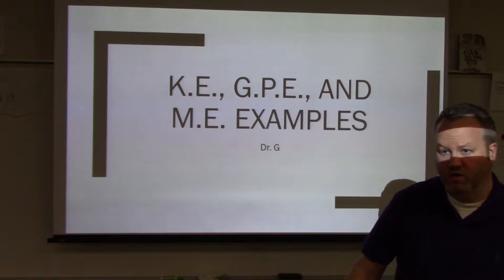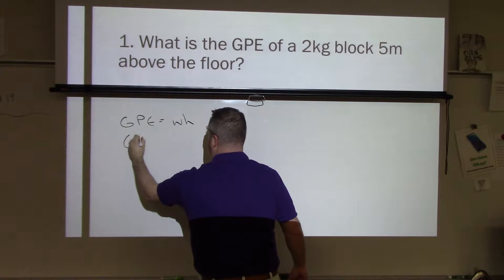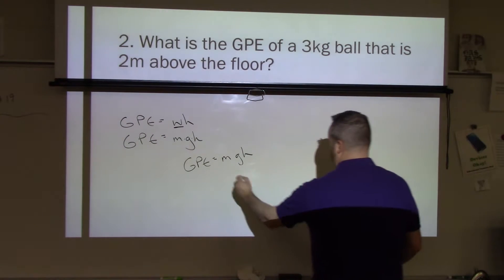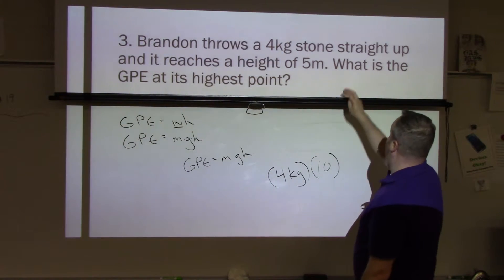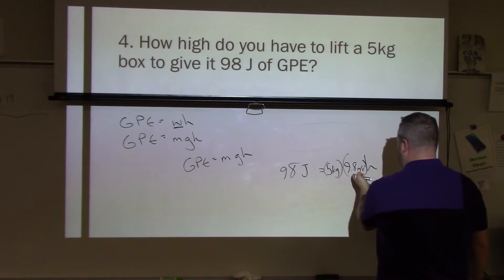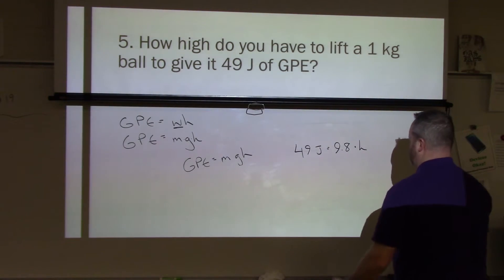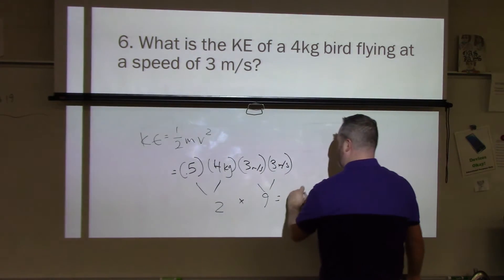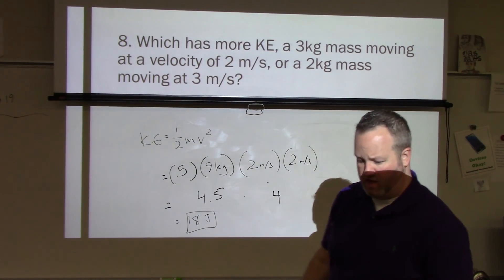Sample KE and GPE problems, part 1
Sample problems with KE and GPE